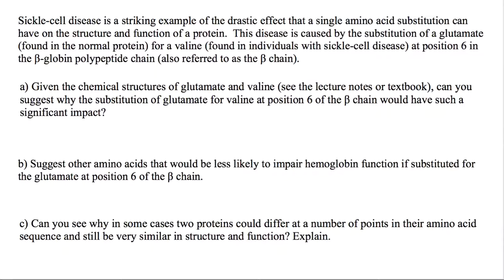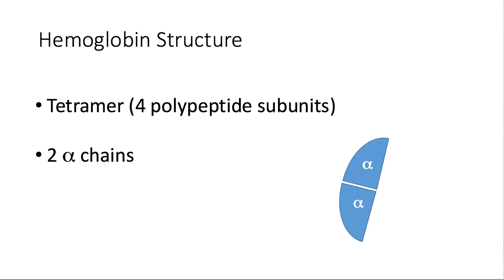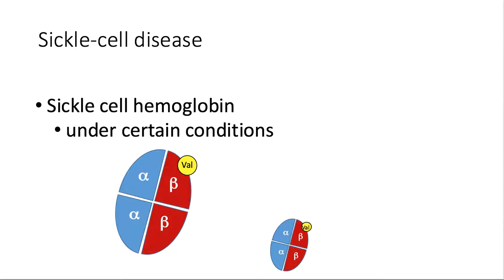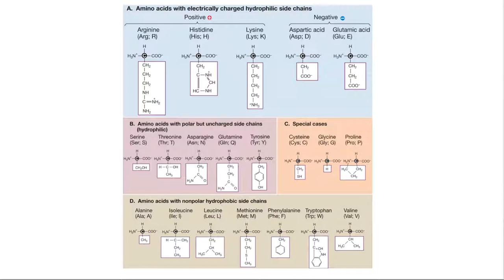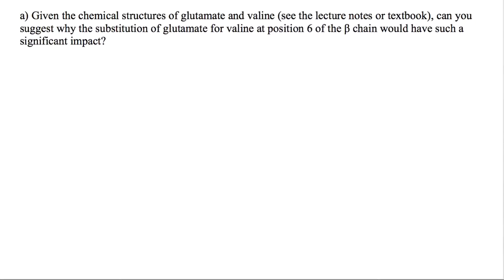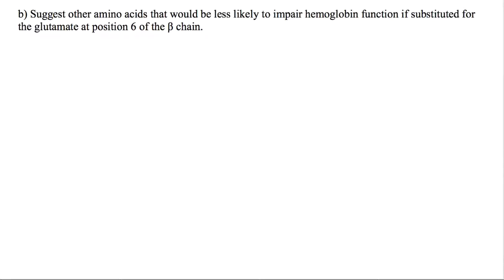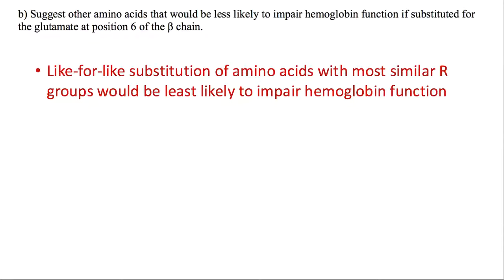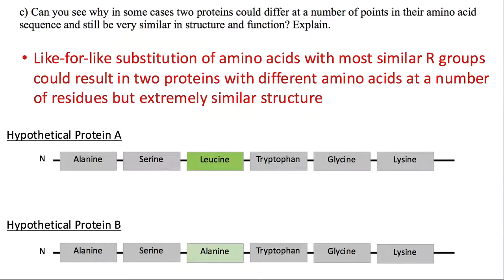Practice Problems 2 q4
Tutorial for Bios E1a, Lecture 1-2, Practice Problem #4